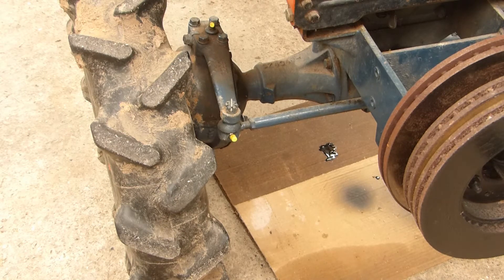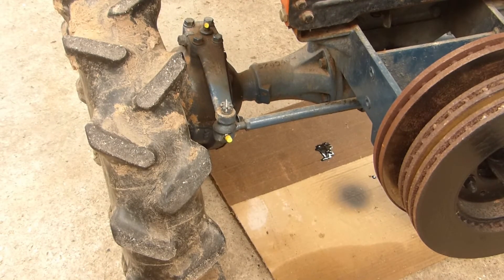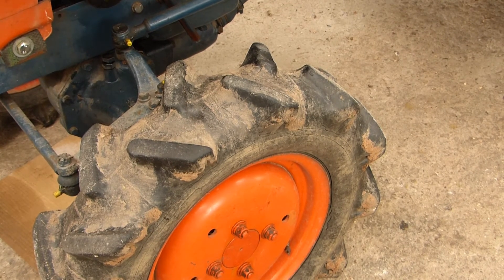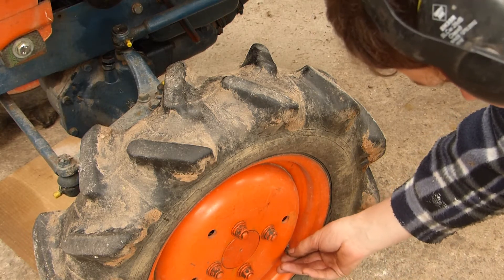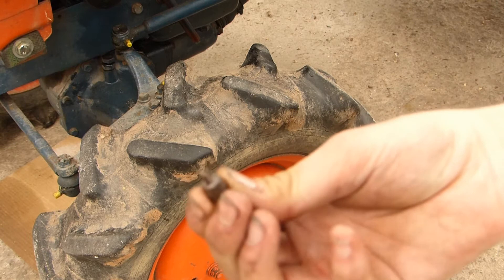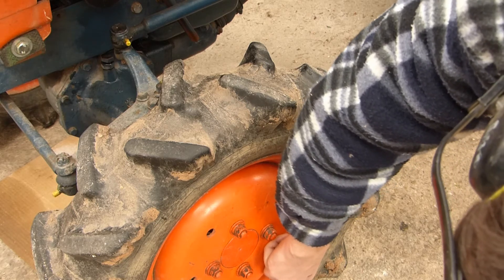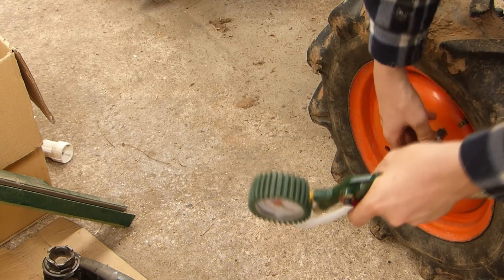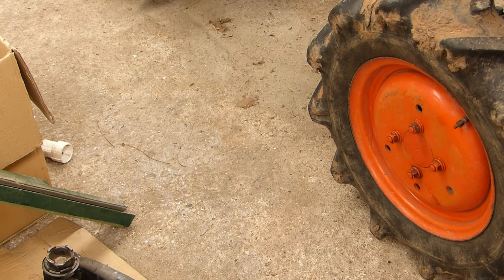Kubota B7001 Tractor Basic Service Part 5: Checking Tyre Pressures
Kubota B7001 tyre/tire pressures

Front Bridgestone Farm Tyres: 11-14 PSI
Rear Bridgestone Farm Tyres: 17-23 PSI

Please leave a cooment if you need tyre pressures for Goodyear turf tyres or Goodyear Farm tyres. Also there is a difference between 2wd and 4wd pressures.